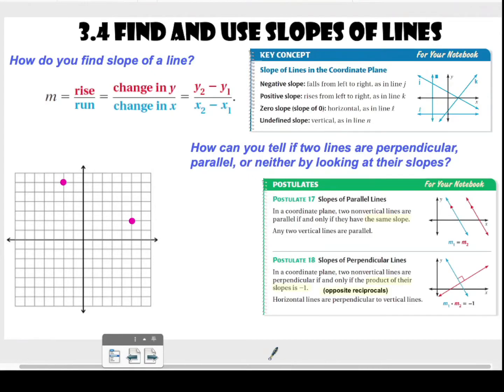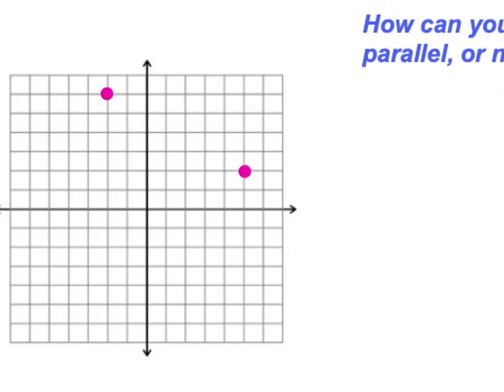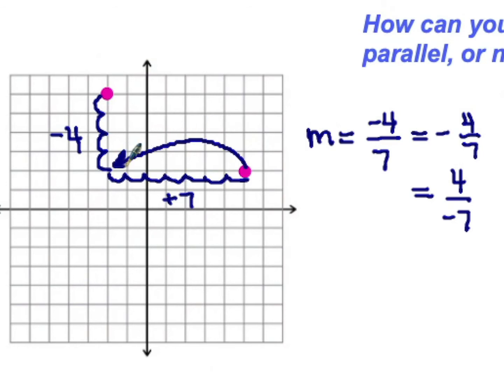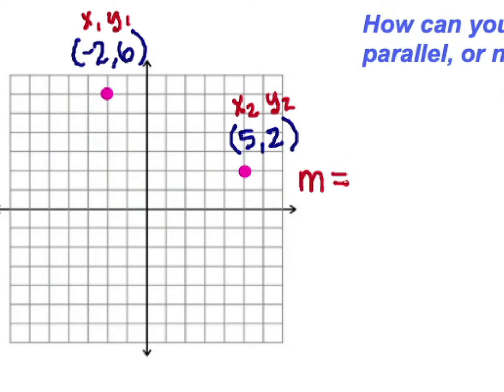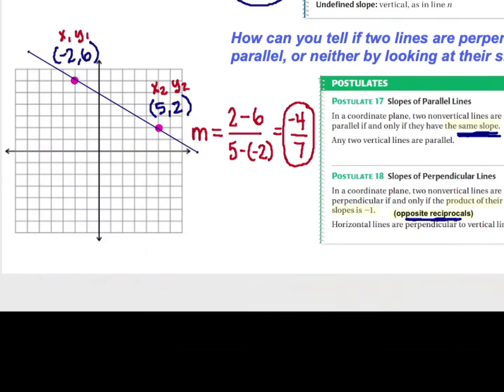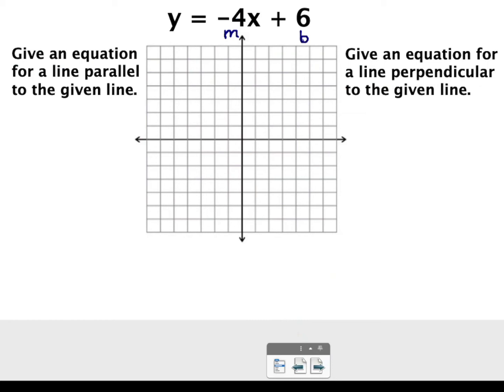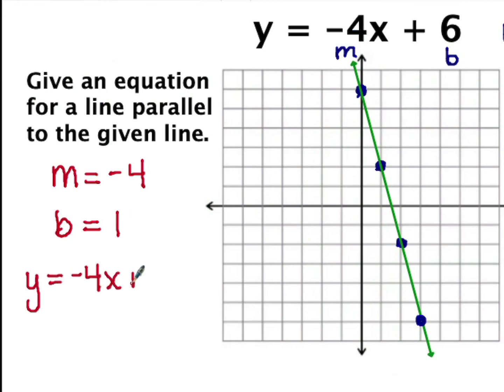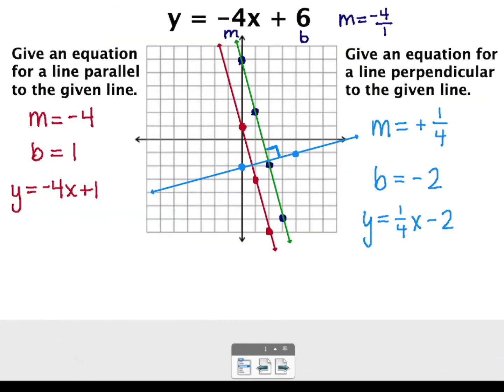3.4 Find and Use Slopes of Lines